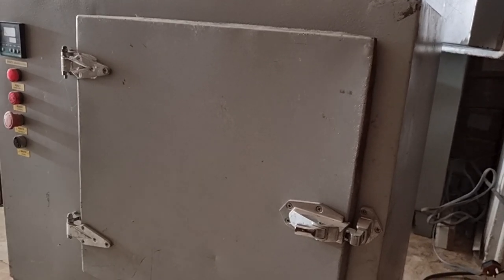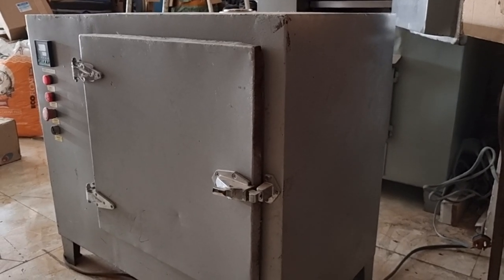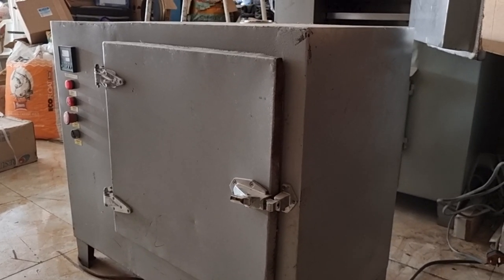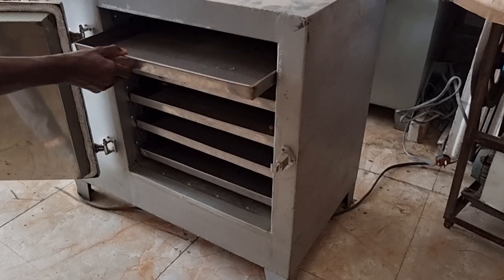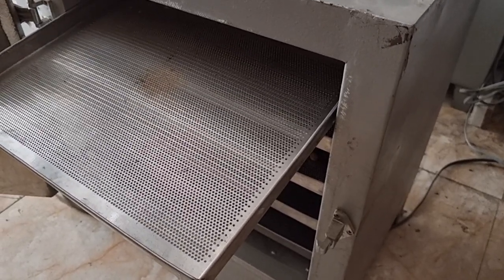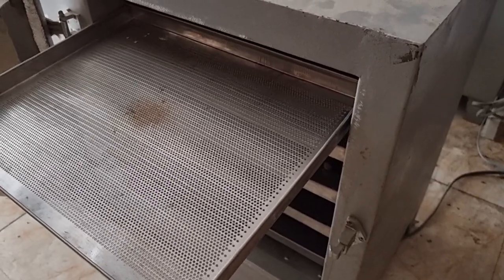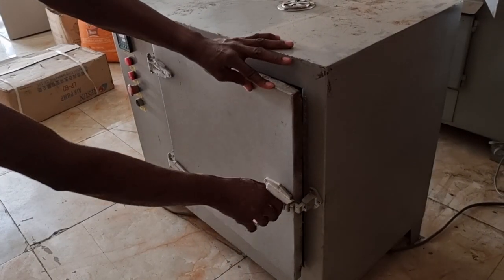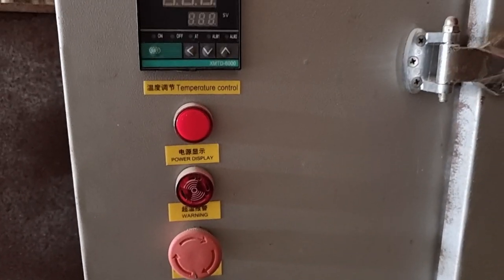Fish SMOKING KILN/ Fish FEEDS DRIER 🛑 Dual Purpose ELECTRIC MACHINE For SALE 👉 chat ■ 08037189694.